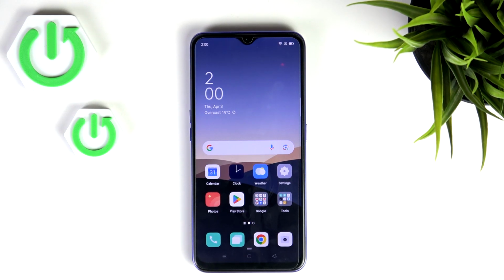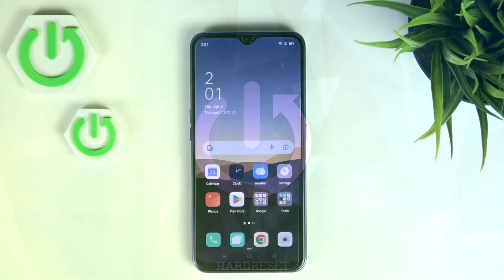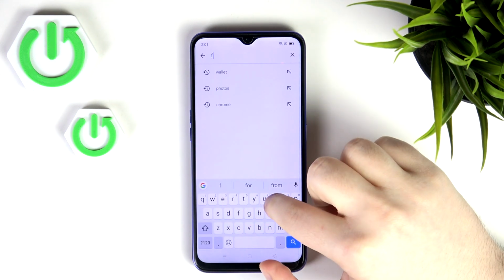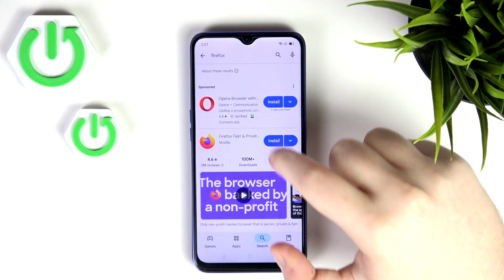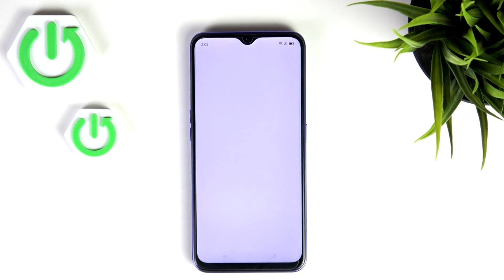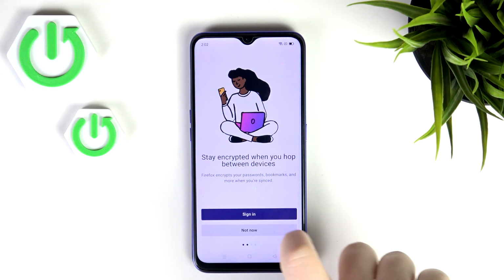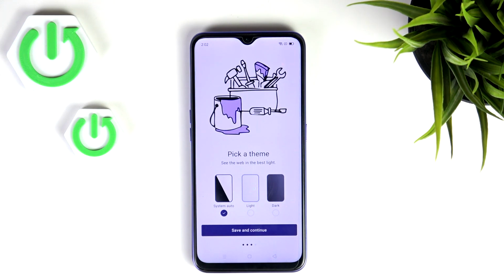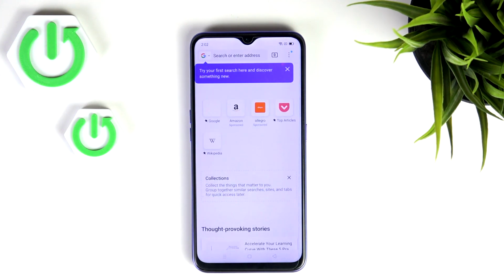OPPO F11 - How to Install Firefox? | Add Browser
Hi there! Installing Firefox on your OPPO F11 gives you a privacy-focused browsing option. This tutorial walks you through downloading and setting up Firefox in a few easy steps! Enjoy features like ad-blocking and tab syncing with this browser.

How to install Firefox on OPPO F11?
How to add Firefox to OPPO F11?
Can you install Firefox on OPPO F11?